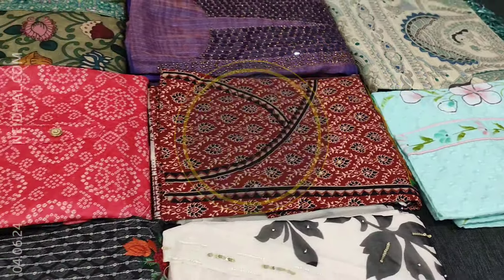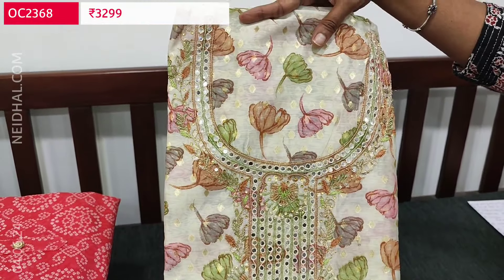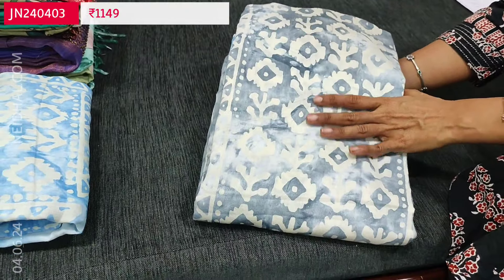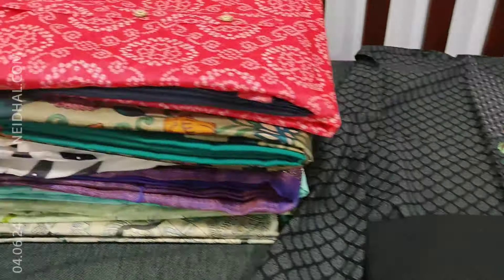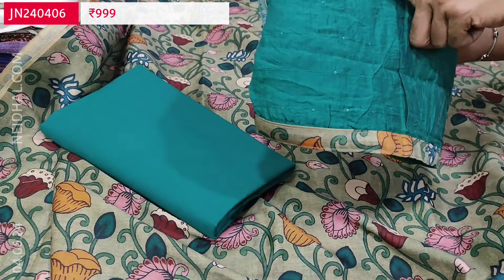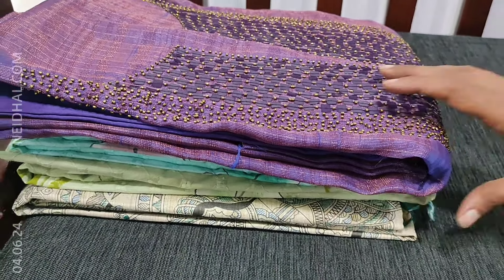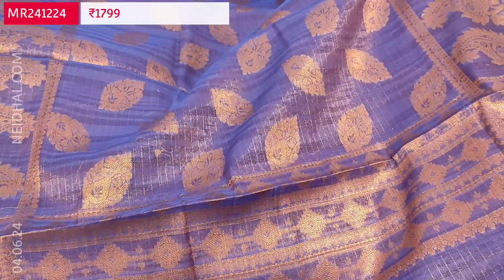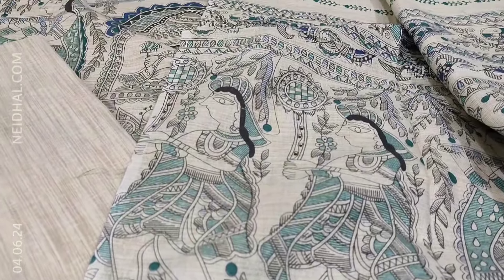LATEST SALWAR MATERIALS | NEIDHAL.COM | June 04 #2889 🌺🌺🌺